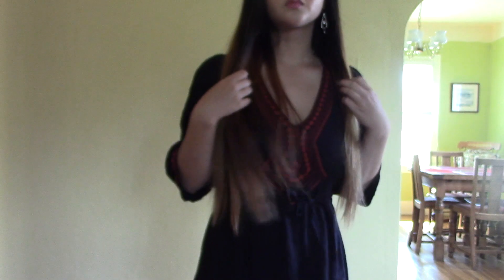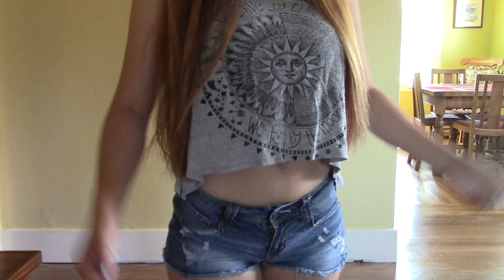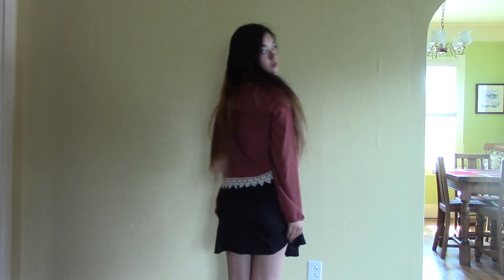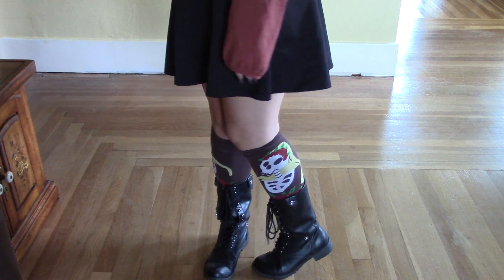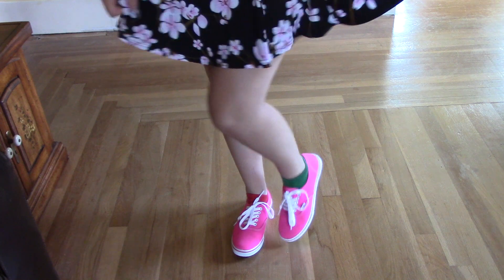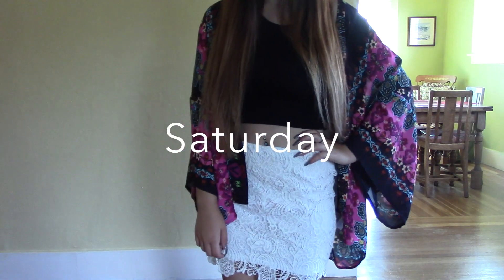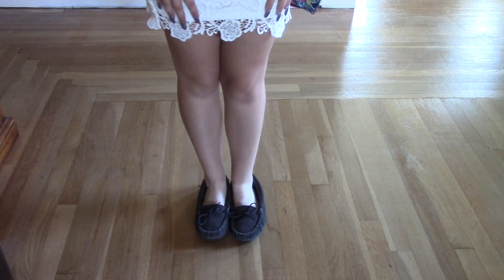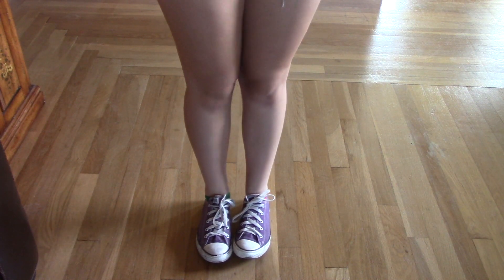OOTW - Last Week of August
Hey everyone! Here are some outfits I wore on the last week of August before it got cold and stormy. Let me know what outfit was your favorite and be sure to leave video suggestions in the comments below!

Amazon wishlist